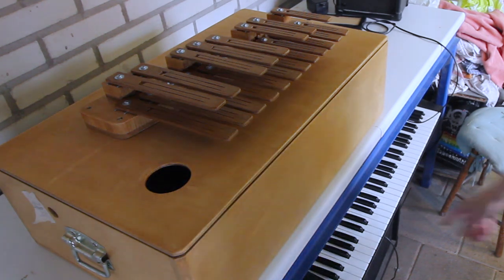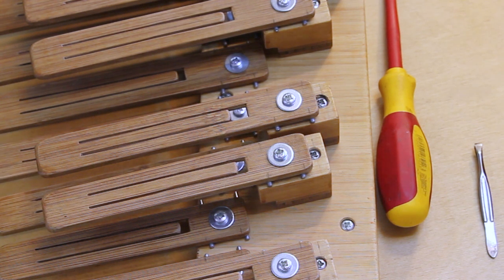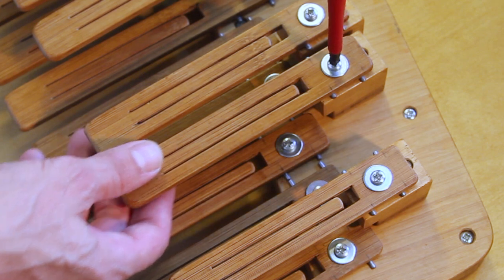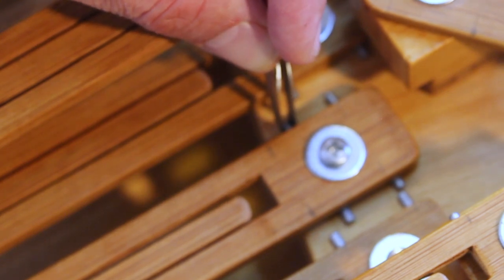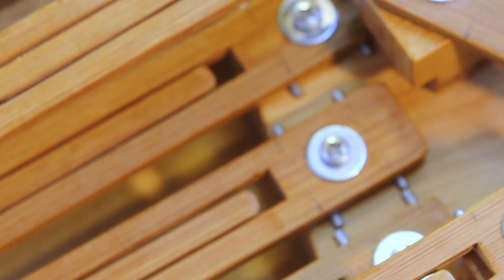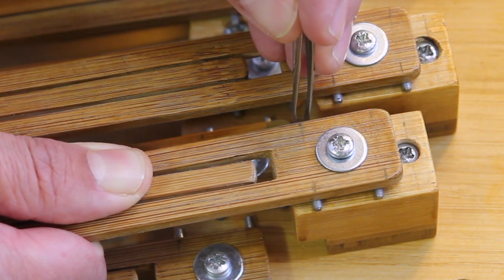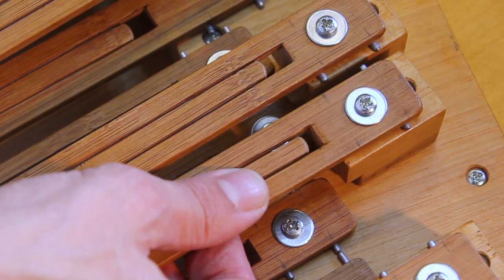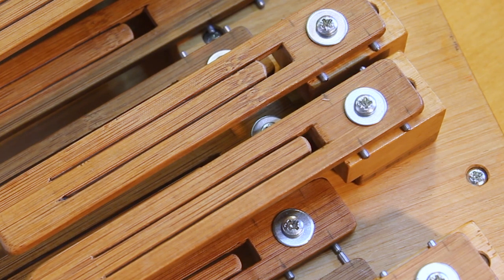Tuning the BamBooBass kalimba - instructional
Tuning the bass kalimba is not difficult, but it helps to see it done. A few camera glitches in this video but enough shots to get the idea. Don't miss the accompanying video demonstrating this instrument